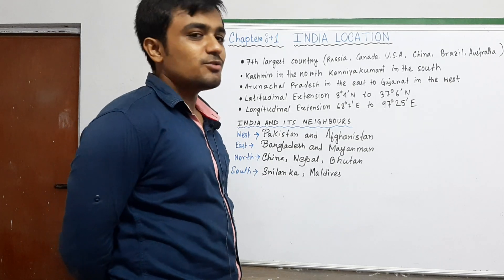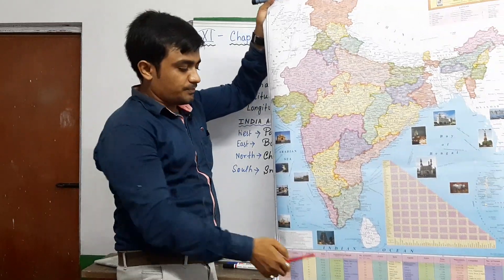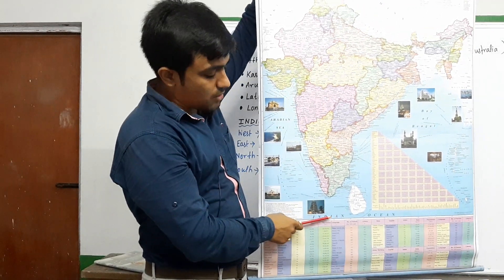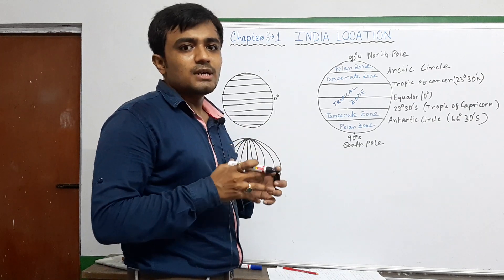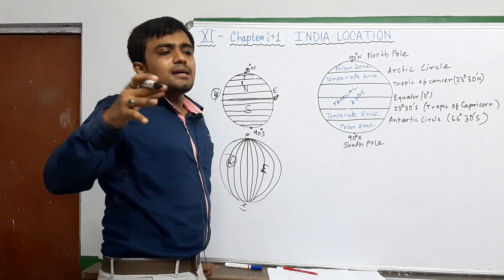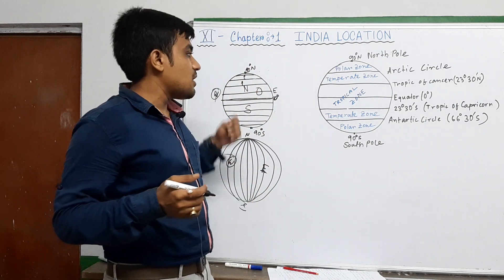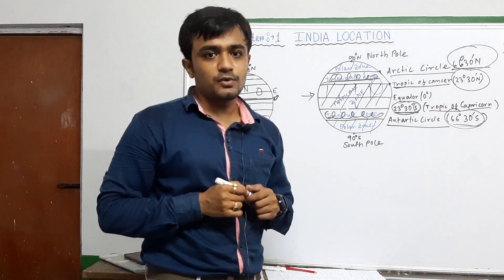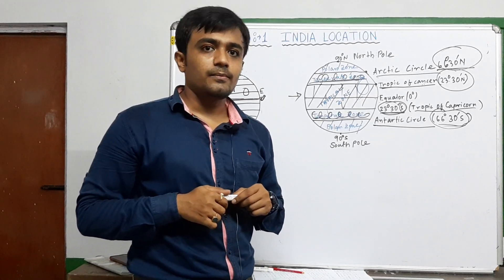XI GEOGRAPHY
India location